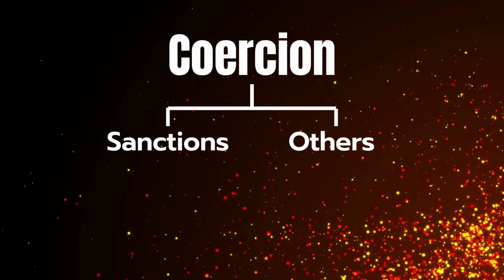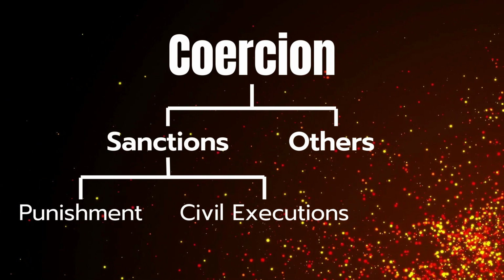Hans Kelsen's Pure Theory of Law Ch.4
In the first season of the Undisciplined Reading Series, we read Hans Kelsen's Pure Theory of Law. In this episode, we discuss Chapter 4, "The Static Aspect of Law", from that book.